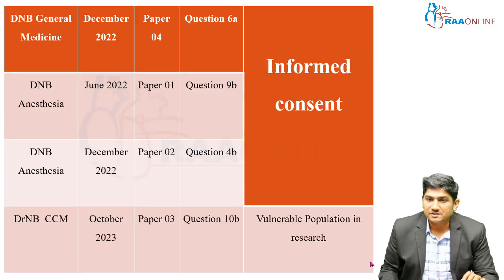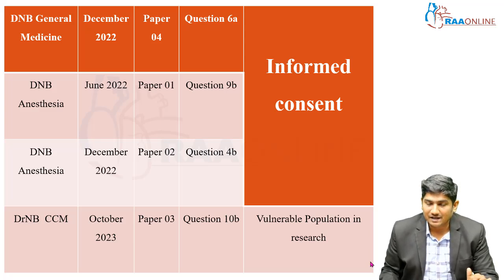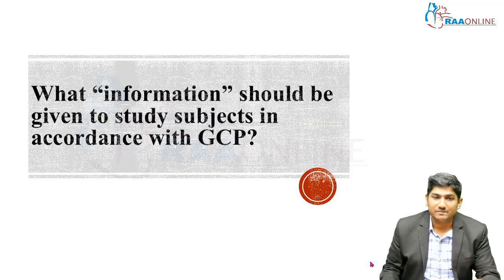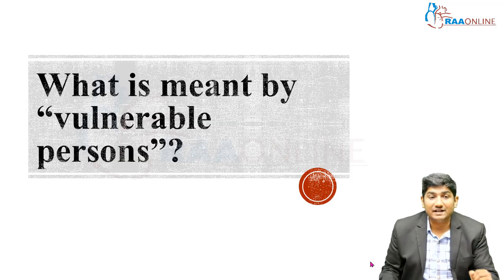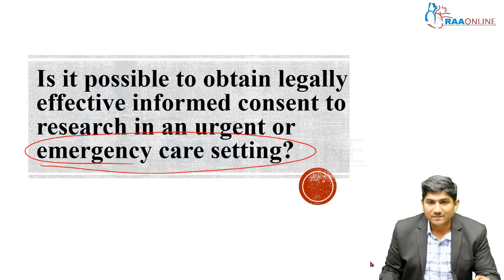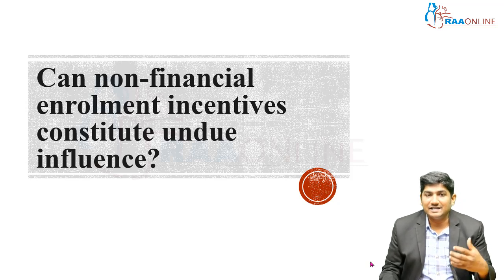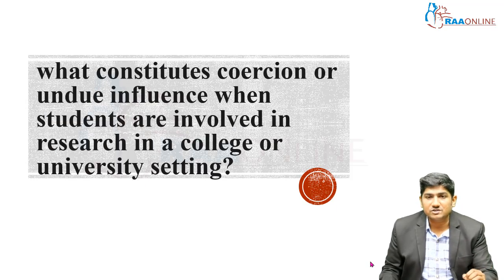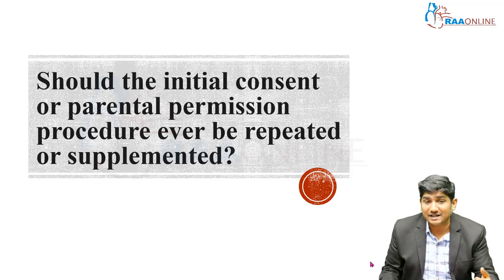Emergency Medicine | Informed consent | Raaonline